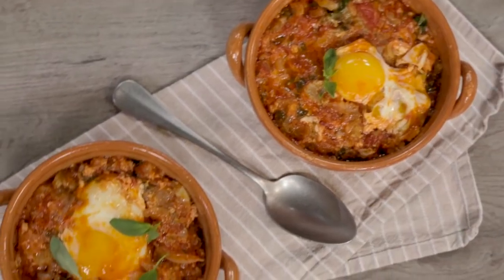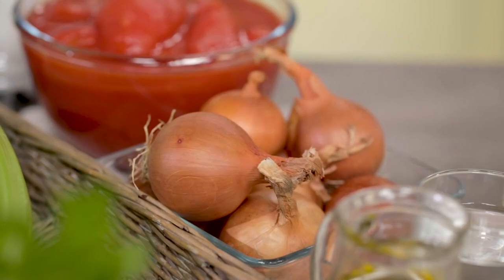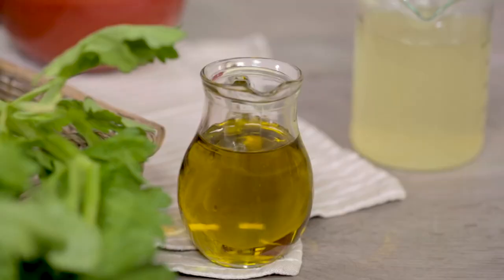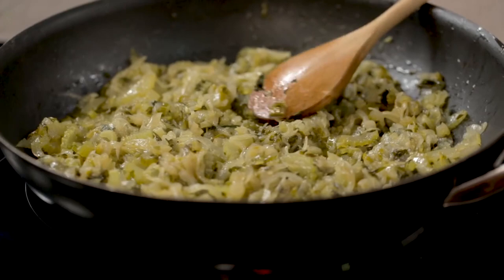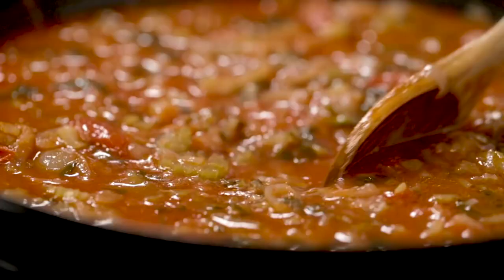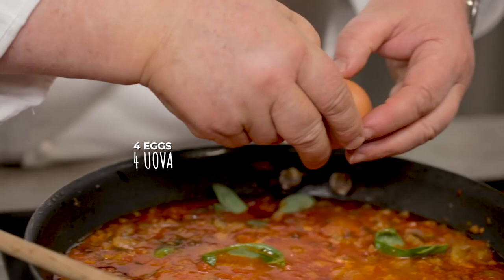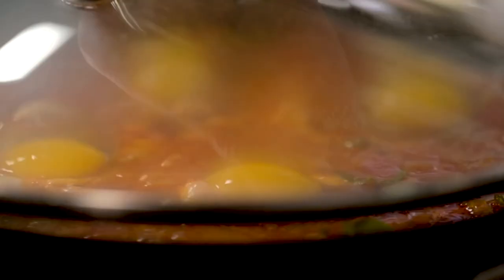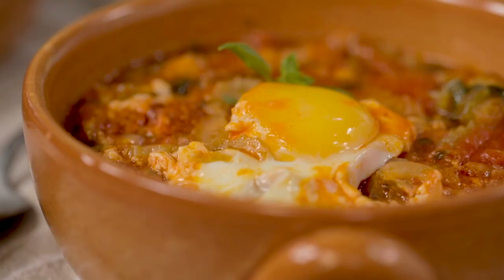ACQUACOTTA - Traditional Italian recipe by Valeria Piccini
Acquacotta (literally “cooked water”)  is a traditional recipe from Tuscany: a vegetable soup from peasant culinary tradition, made with onions, celery, tomatoes and enhanced with eggs and bread. Italian Michelin-starred chef Valeria Piccini teaches us the original recipe of Acquacotta: you’re going to love this!

DON'T FORGET TO TAP ON THE BELL ICON TO RECEIVE ALL NOTIFICATIONS!

Golden Onions 700 g
Celery 200 g
Canned tomatoes 800 g
Extra-virgin olive oil 120 g
Water 200 g
Vegetable broth 500 g
Fine salt to taste
Basil a.n.
Eggs 4

PLATING

Tuscan stale bread 4 slices
Pecorino cheese 50 g
Extra-virgin olive oil a.n.
Basil a.n.

Giallozafferano is the best food website in Italy! Here you can find many quick and easy recipes from appetizers to desserts, including tasty first and second courses: cooking with us has never been easier!